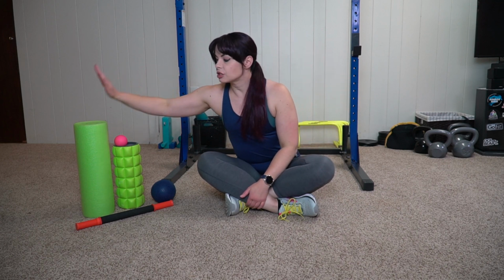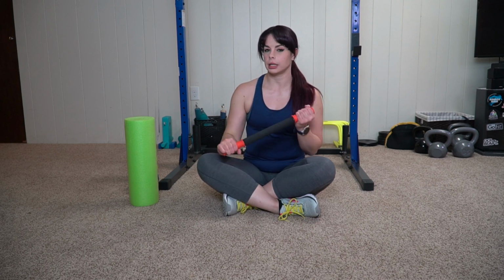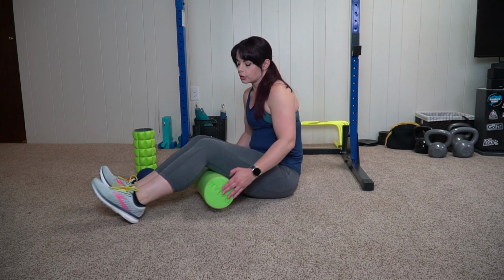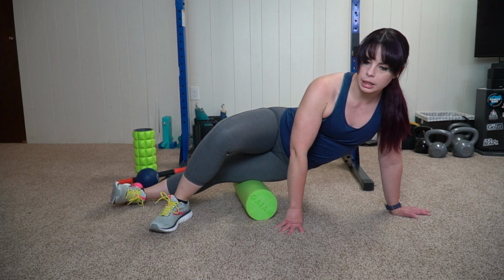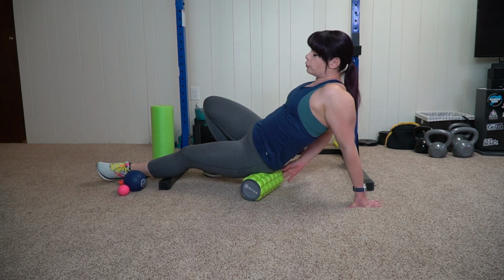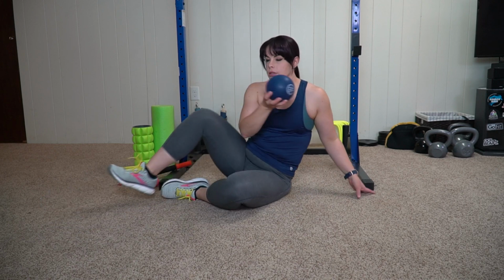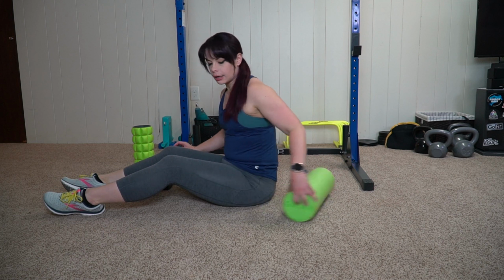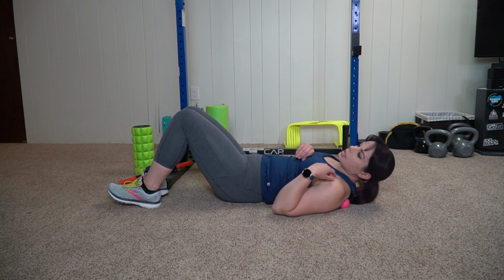Foam Rolling Basics: How to do Self-Myofascial Release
In today's video, I break down the basics of foam rolling or self-myofascial release!